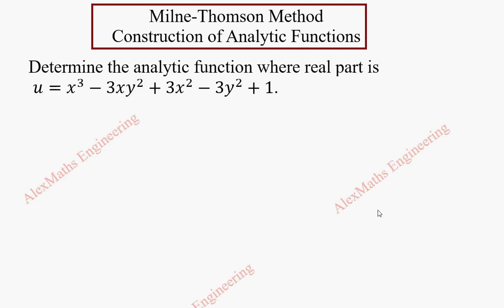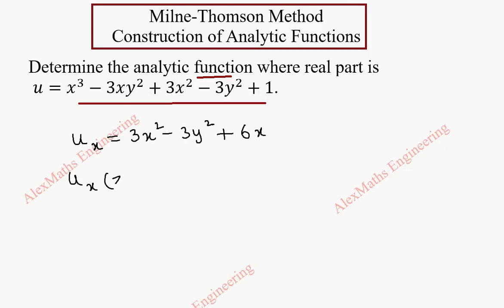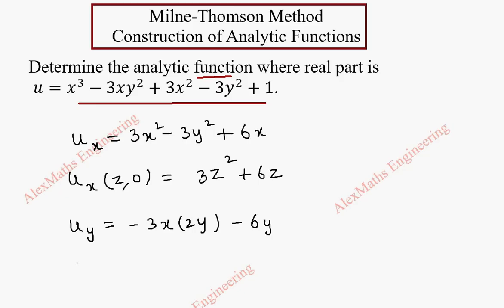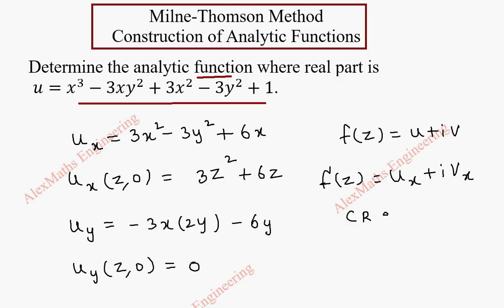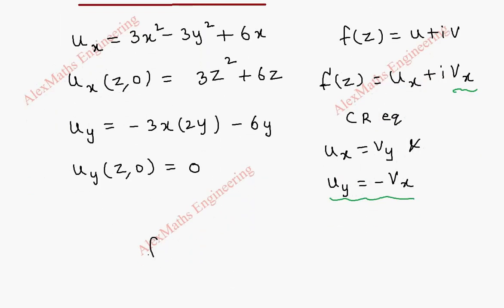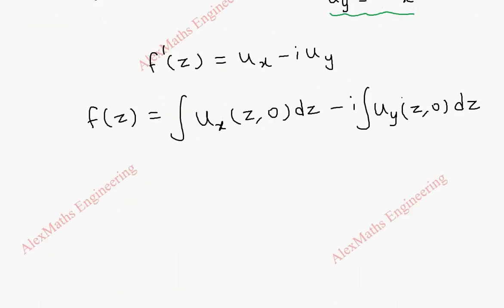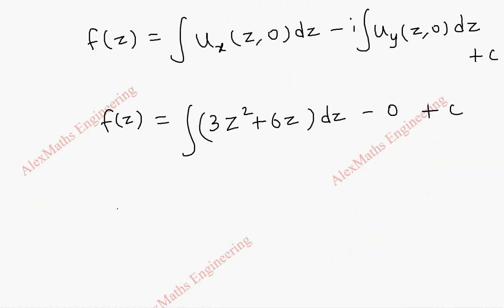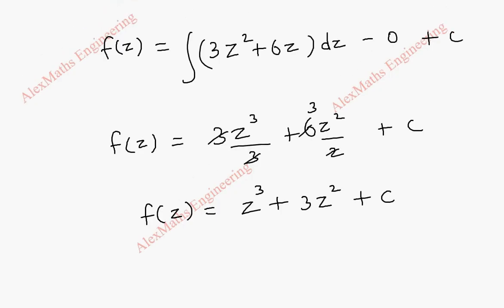Milne Thomson Method Problem 6 | Construction of Analytic Functions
Determine the analytic function where
real part is u=x^3-3xy^2+3x^2-3y^2+1